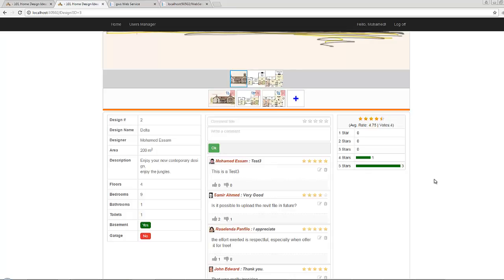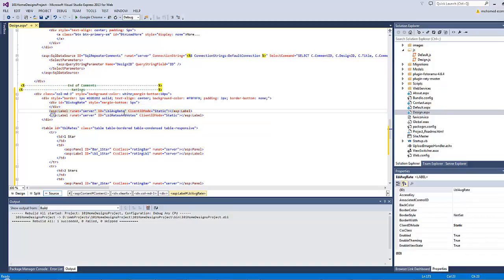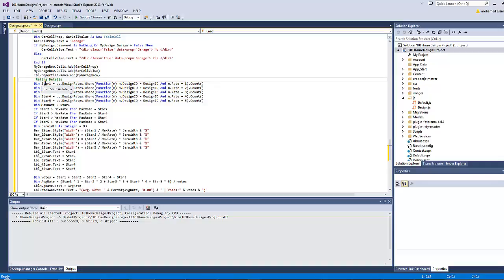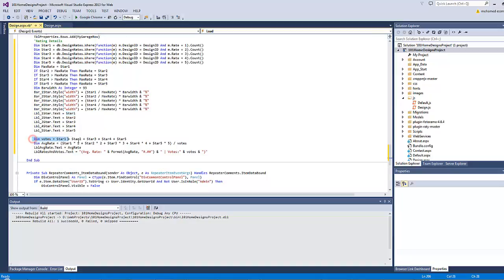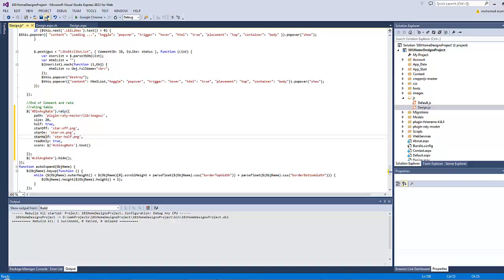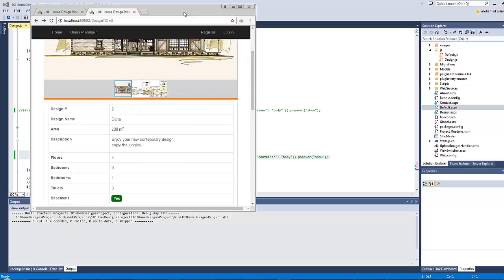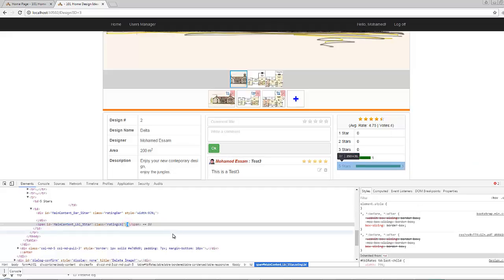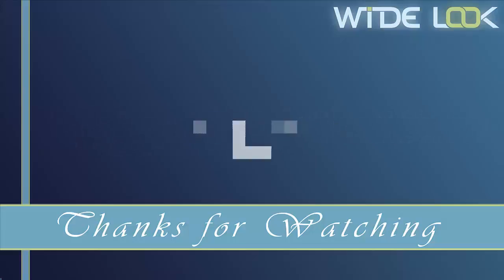18 Create the rating details table using raty plugin